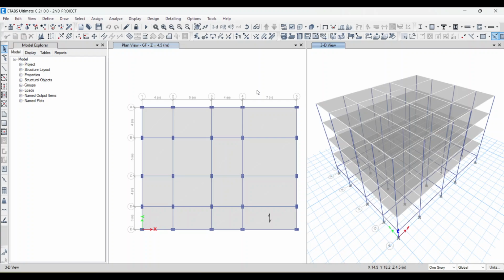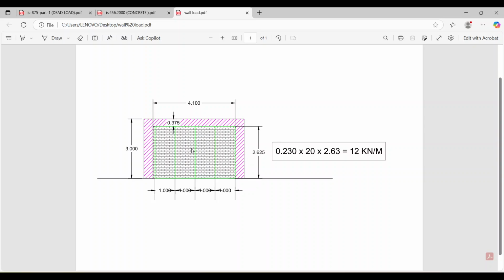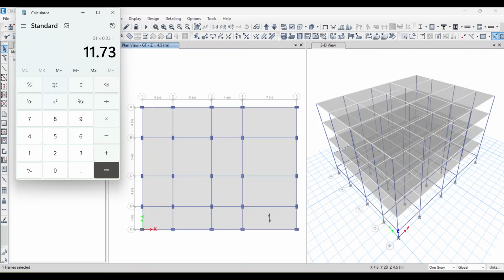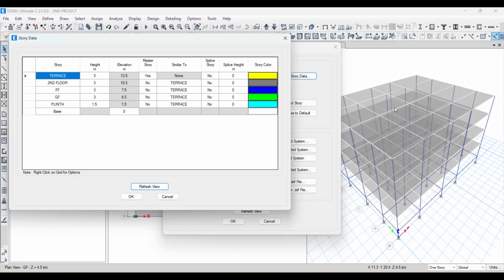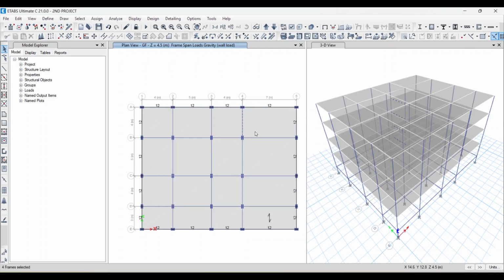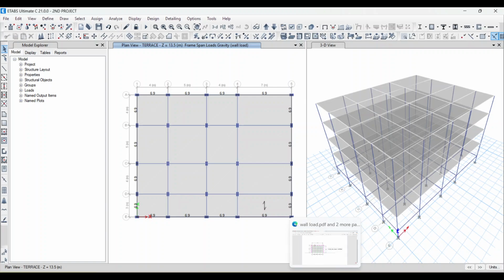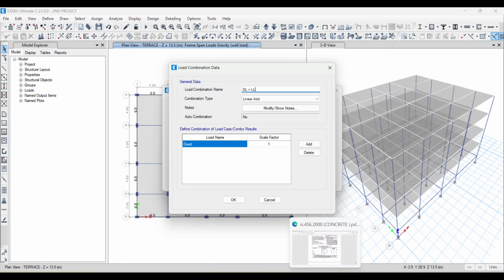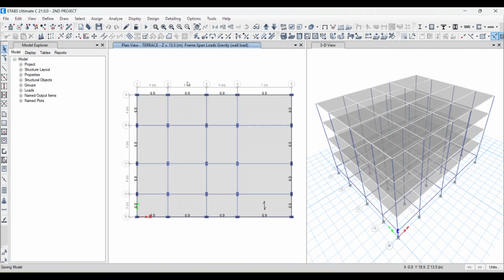CLASS - 7 I How to Apply Wall Loads in ETABS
🎓 Welcome to the Complete ETABS Tutorial Series!
In this video, you'll learn structural analysis and design using ETABS — one of the most powerful tools for civil and structural engineers.

Whether you're a civil engineering student, a beginner, or a practicing engineer, this tutorial will guide you step-by-step through the ETABS software interface, modeling, analysis, and design of building structures.